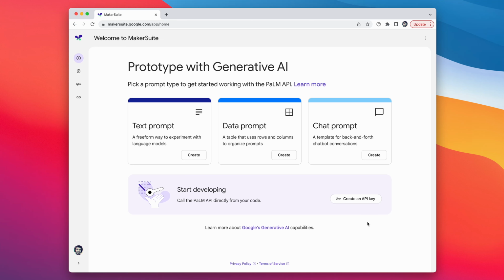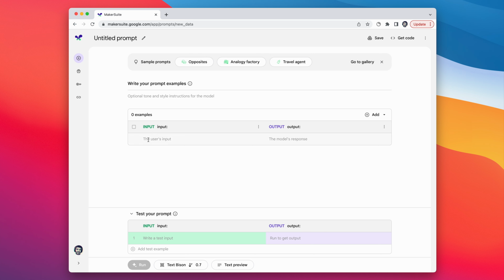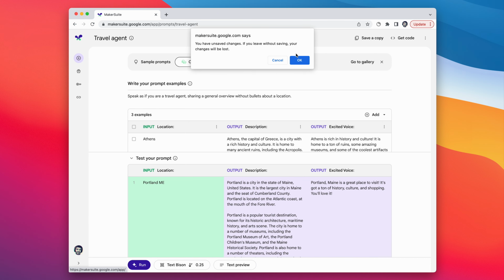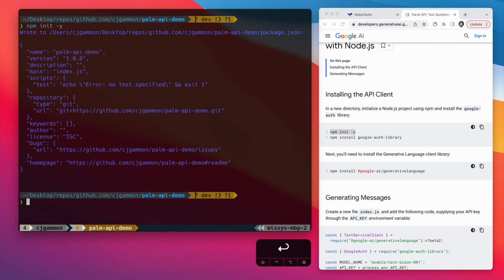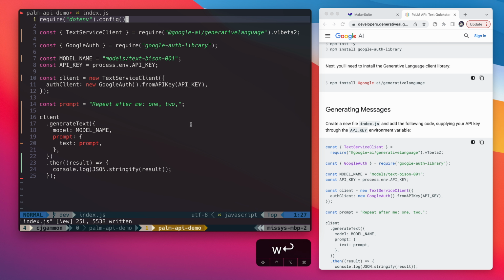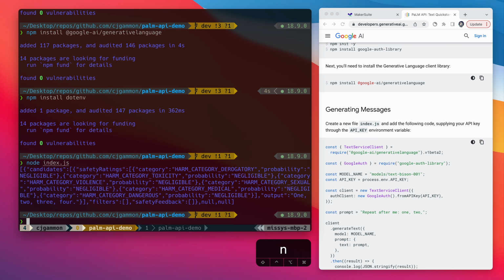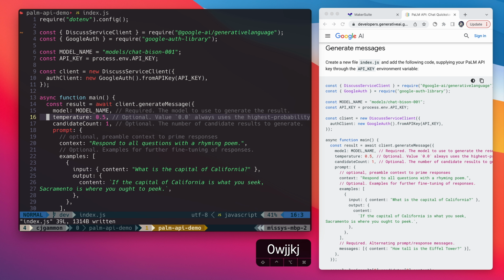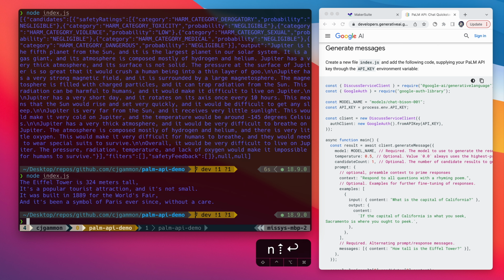Google Gemini API & MakerSuite Walkthrough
In this video I walk through the API for Google's AI Large Language Model (LLM).  This is the model used to drive Google Gemini (formerly Bard). We also explore Google's Maker Suite their playground for testing and building prompts for the PaLM API. I show how to implement the API on a node server similar to OpenAI's GPT API.

0:00 Maker Suite
3:02 Gemini Text API
5:51 Gemini Chat API